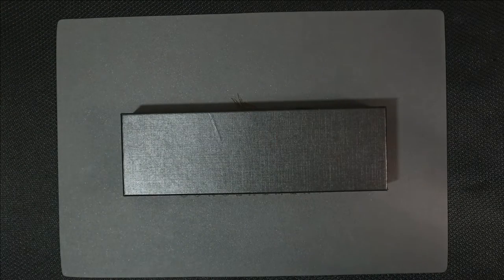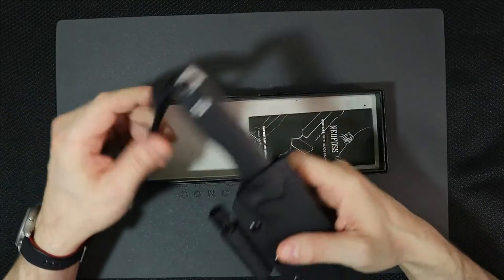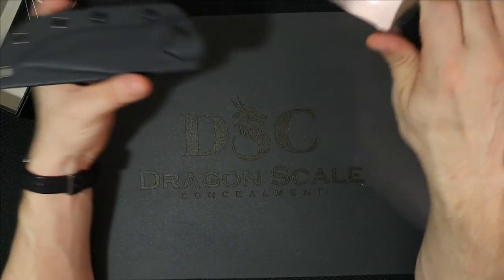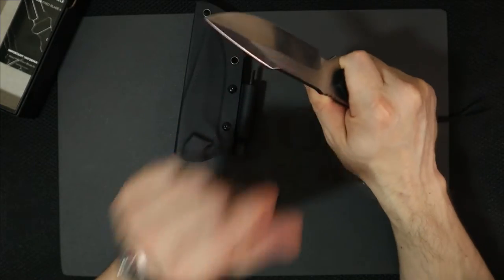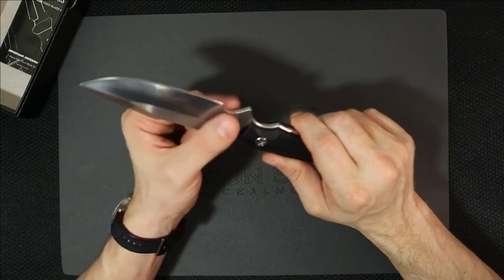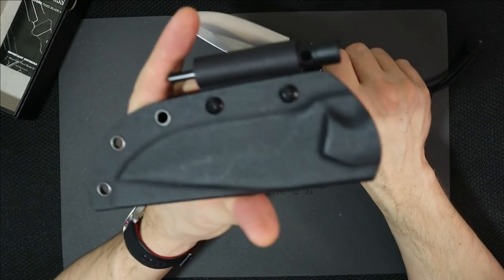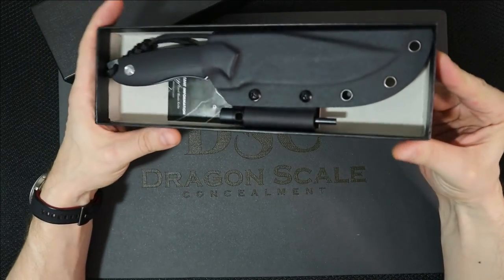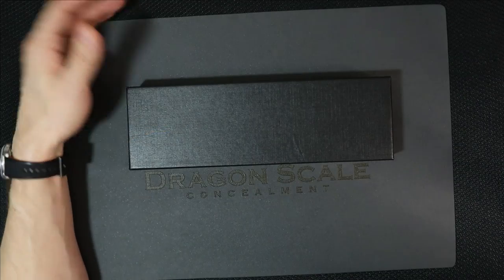The NedFoss Survival Knife - What's the Deal Here?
This week on the channel for concerned preppers, we take a look at a knife most of you can afford.

- 5 Minute Knives is just one man's opinion on knives, flashlights, watches, and all things everyday carry.